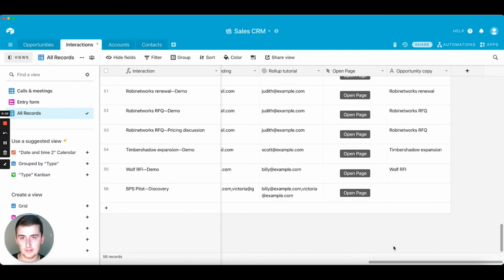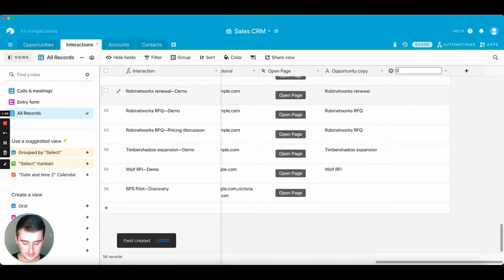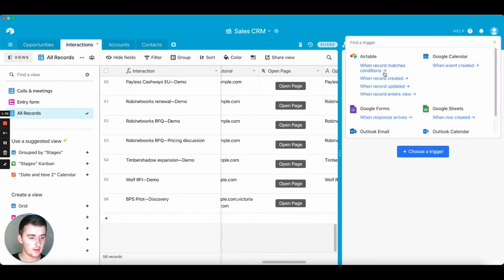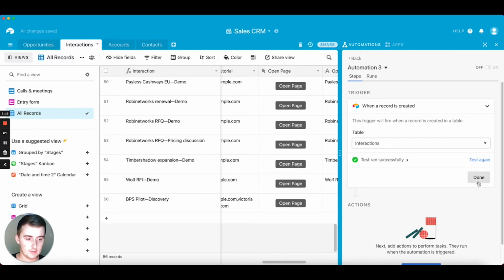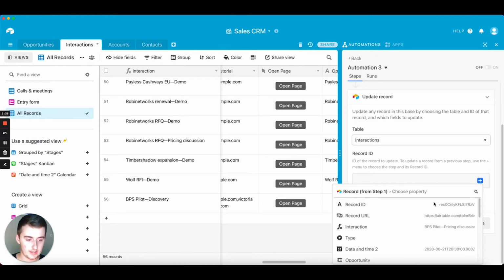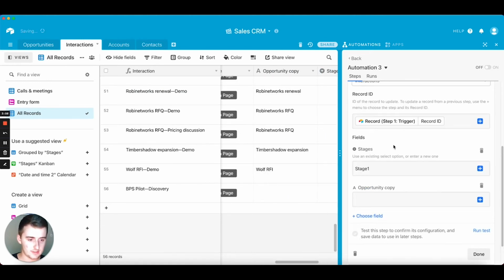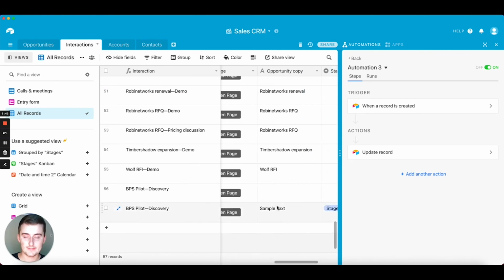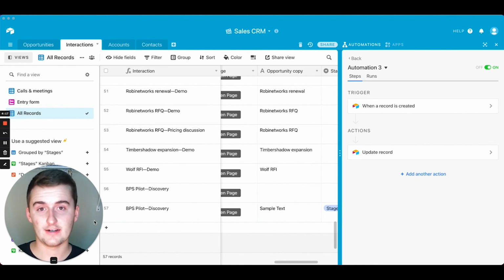How to Update Record using Airtable Automation (Fill Hidden Form)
In this video I show you how you can easily set up an Airtable Automation to Update a record. The use case I came up with is to fill a hidden field (update a record) on a form with a specific value, using Airtable Automations. Airtable Automations are incredibly useful in building a business that works for you when you sleep. This Update Record use case is a perfect example of a mindless task that can be taken off of your plate with Airtable Automations. In the future, I intend to cover more Airtable Automation tutorials other than this Update Record Airtable Automation tutorial, but still with good use cases in mind.

AIRTABLE HELP

SAY HI

We do this through implementing “best practice” processes with the most integrated software stack to back up the processes. We implement software tools like Airtable, Asana, Slack, Toggl, Active Campaign, Process Street, JotForm, Zapier, and many more to make your business run smoothly. Also, we use methods such as database implementation, workflow automation, and systems integration. We have experts on our team in Airtable Consulting, Zapier Consulting, and Systems Integration.